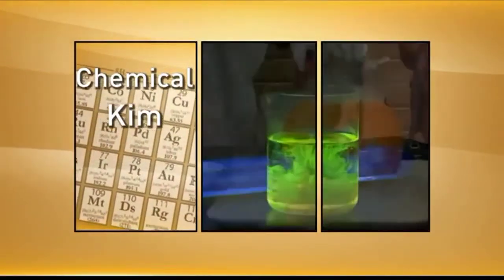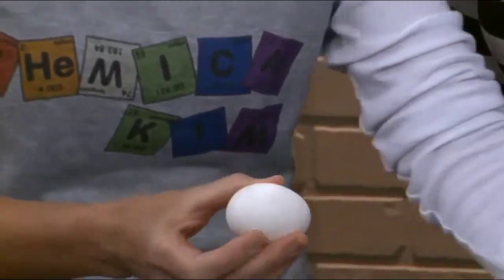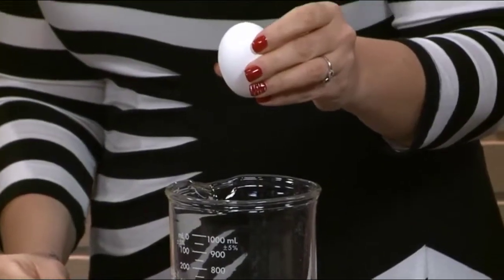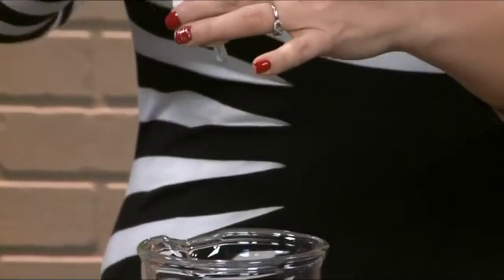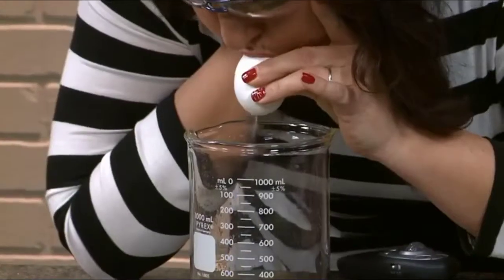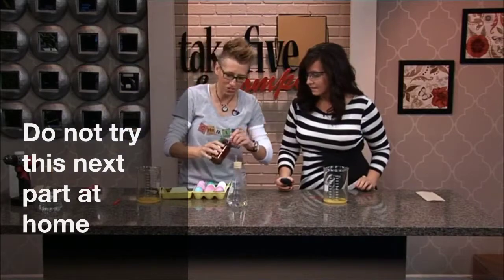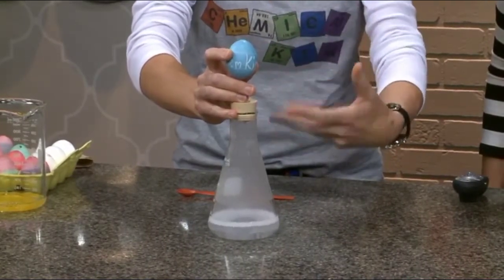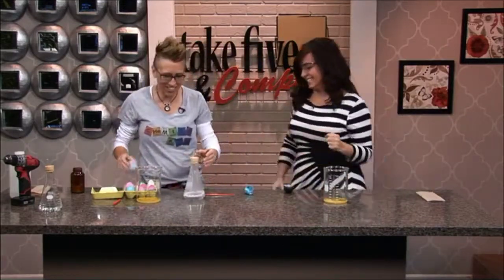Blowing Out and Blowing Up Easter Eggs!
Chemical Kim demonstrating how to blow out Easter Eggs along with exploding them as a scientist!